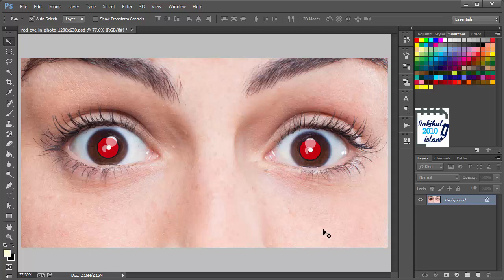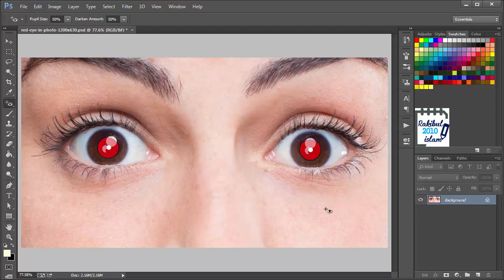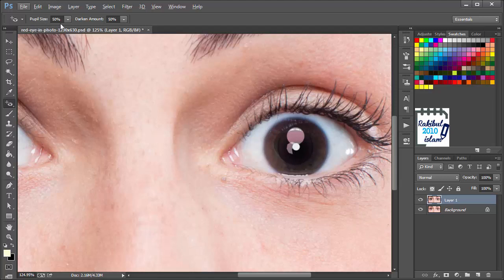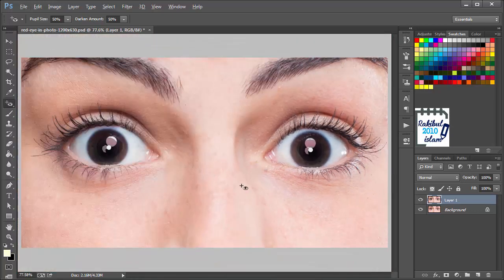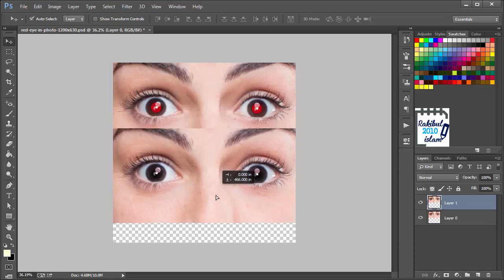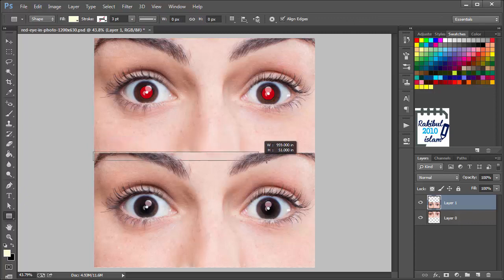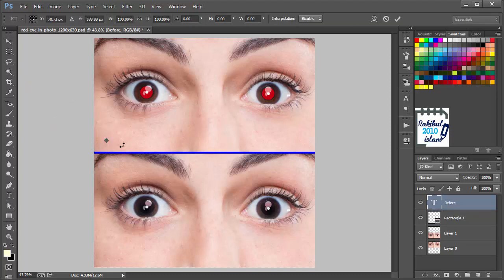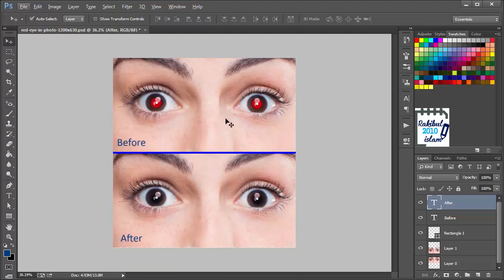Red eye tool and making before and after of your change in Photoshop (Lesson 23)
In this video, I have discussed about how to remove red eye using Red eye tool and making before and after of your change in Photoshop (Lesson 23).

This lesson, Red eye tool and making before and after of your change in Photoshop (Lesson 23) is in 2 versions as always. You can either watch the English or the Bangla version.

About the tutorial series:
This is my first video tutorial series on YouTube. I have prepared both Bengali and English versions for the viewers. In this tutorial series, I have discussed starting from the very basics of Photoshop all the way to the advance level tutorials.

This tutorial series is divided into 7 different chapters. Those are:
Chapter-1: Fundamentals of Photoshop
Chapter-2: Different selection tools and their use
Chapter-3: Working with texts in Photoshop
Chapter-4: Use of different photo correction tools
Chapter-5: Image Adjustments
Chapter-6: Filter effects
Chapter-7: Advanced projects and commands

These tutorials are for everyone. So if you are a beginner then you can start from today. If you follow all these lessons and understand everything and practice them well  then you will be able to do professional works. So, best of luck.

English Subtitle:
Hello viewers! I am Rakib. In this lesson, I will show you how you can fix these kind of red eyes using the Red eye tool which is under the Spot healing brush tool, at the bottom, the Red eye tool and after correcting these, we will see how we can make a before and after version of our change. So we will press ctrl J to duplicate our main layer and we will make our changes in this layer. After selecting this tool, we can just click and that will fix it. We can also drag like this, and that will work the same. Basically what is does is, it finds that red area and paints it with Black color like the human eye. And here the Pupil size and Darken amount values are set as 50% by default. You can change them if necessary but in most of the cases, you will find these will work just fine. So that's it for this tool, now let's see how we can make a before and after version. We will double click this background layer to make it normal layer. We will select the crop tool to increase the canvas like this. Select the move tool to get rid of it. And now we can move this layer below. We need to increase it a little bit more, press Enter. So our edited layer is below and now we can add a separator, change the color to Blue and we can also type some text here. We need to increase the size, press Ctrl T and increase it like this. We can change the color. Make a copy of that text. So that's our before and after version of this change. So in this way, you can make your before and after version. So, that's it.